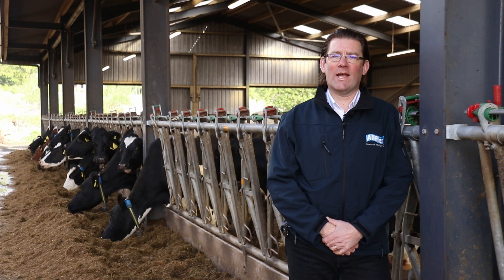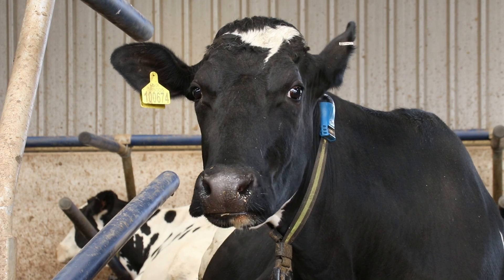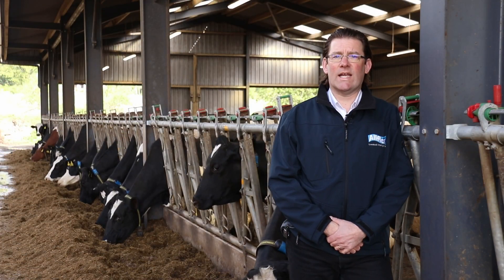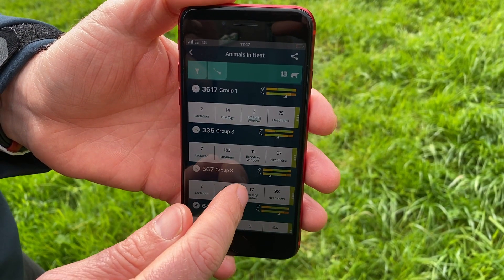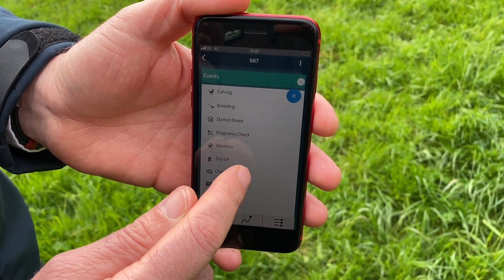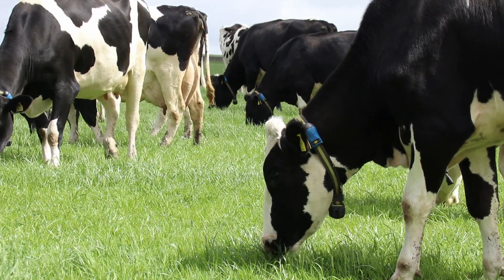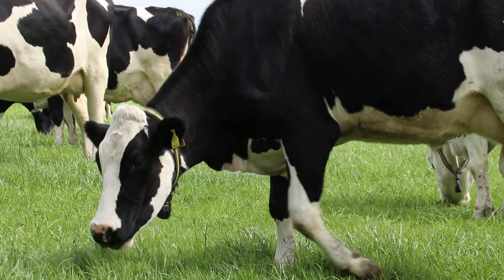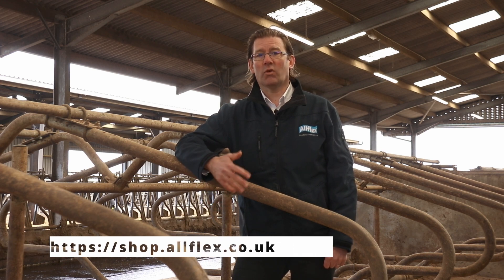SenseHub Expert Series Episode 2: Heat Detection and Fertility Optimisation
Episode 2 in a series of videos covering all things SenseHub.